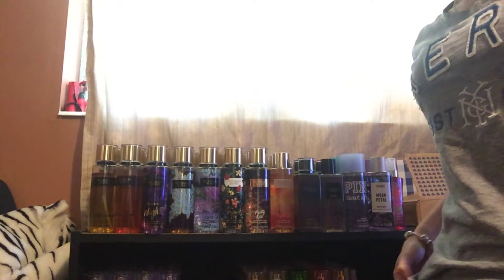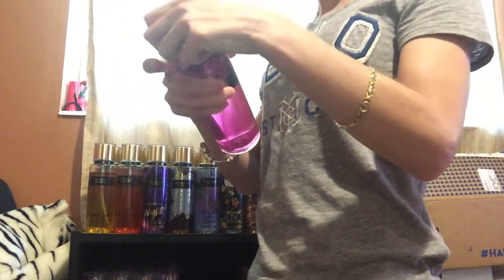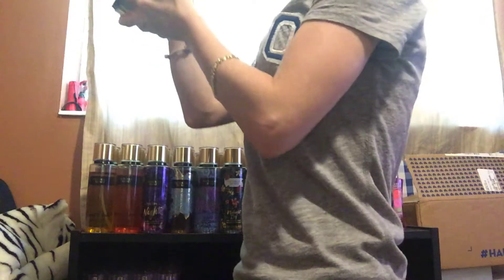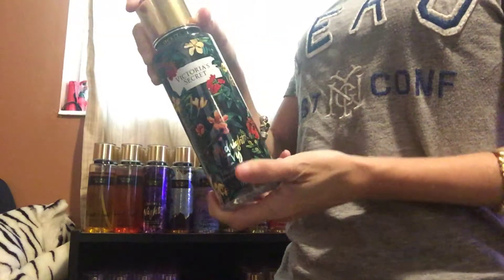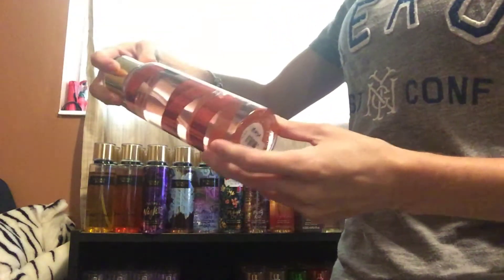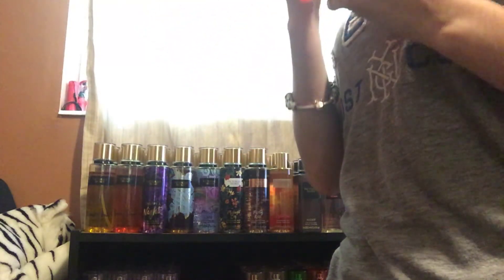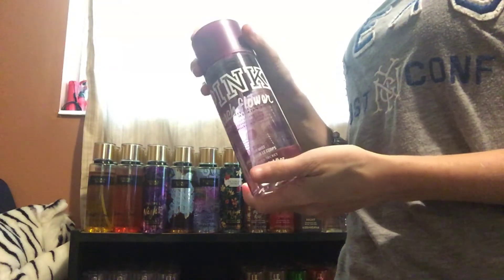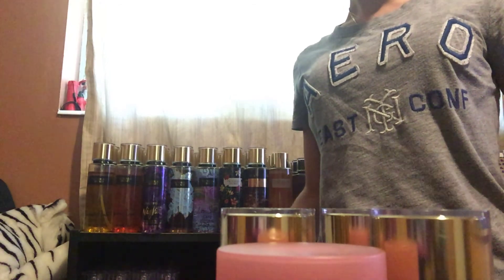Victoria Secret Body Mists Declutter!!!!